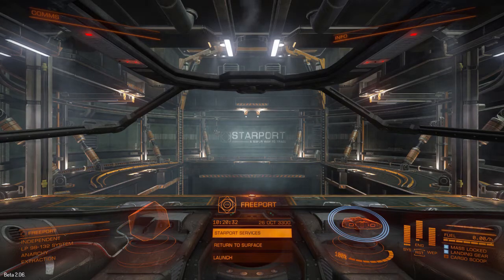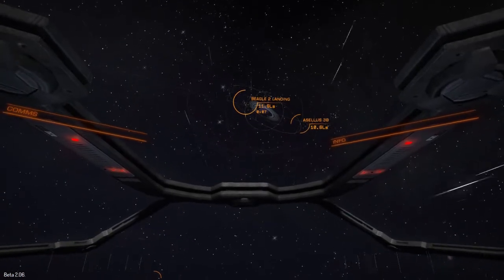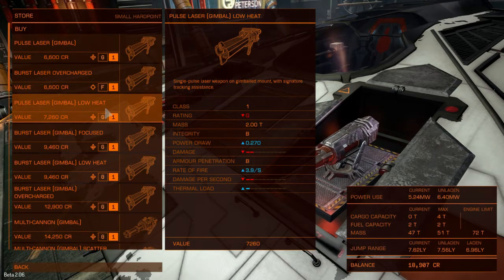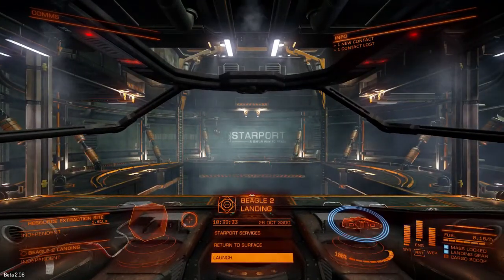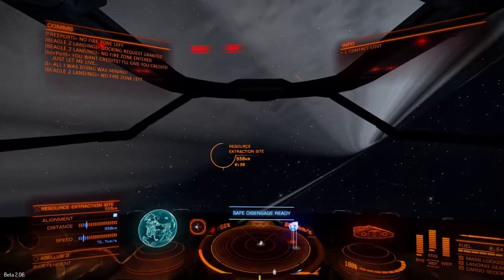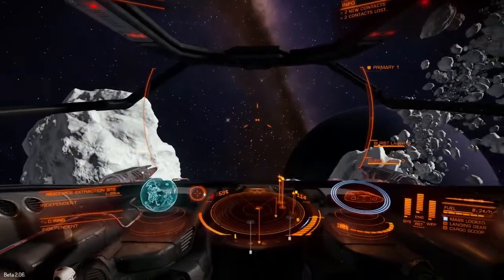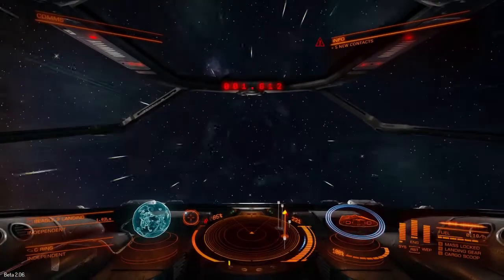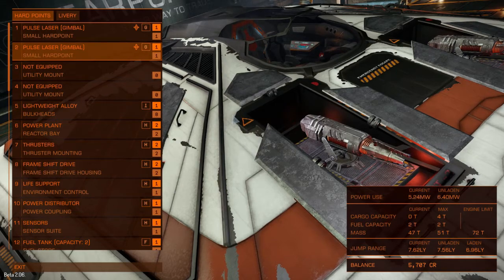The 'Outrageous' Ayaron (Elite Dangerous Beta2) E004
With some new over-powered lasers I go for a jaunt through a planet's rings.

Elite: Dangerous is the spectacular new sequel in the Elite series of games.

Head for the stars, take a ship and trade, bounty-hunt, pirate or assassinate your way across the galaxy in this massively multiplayer online space adventure.